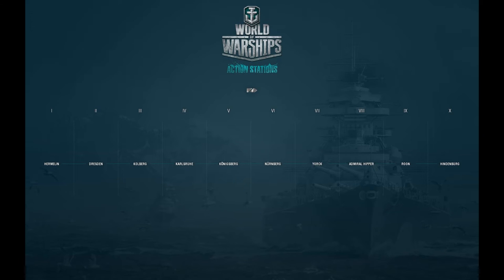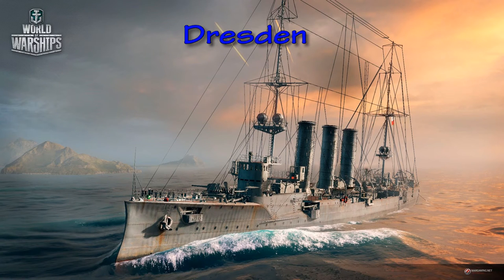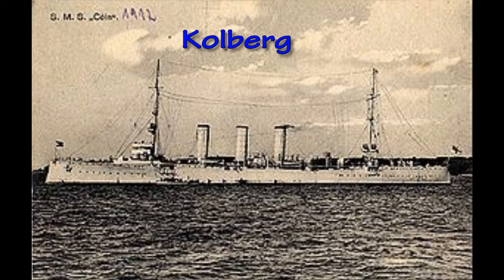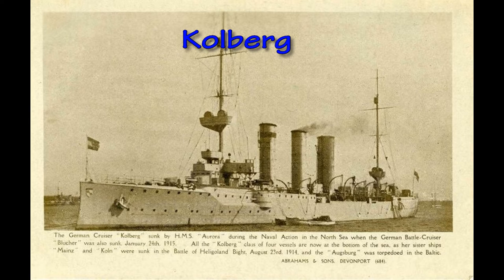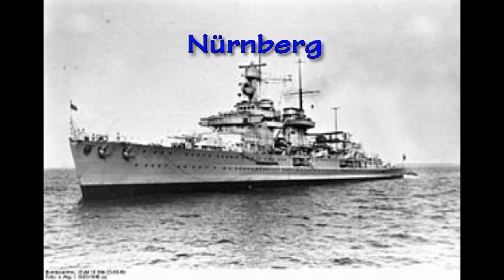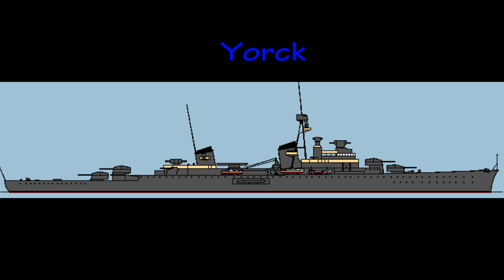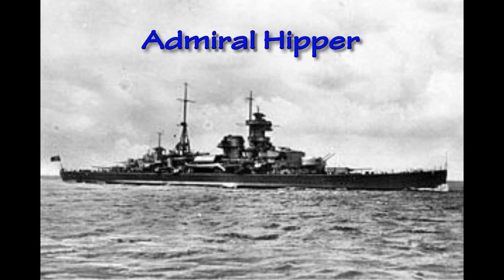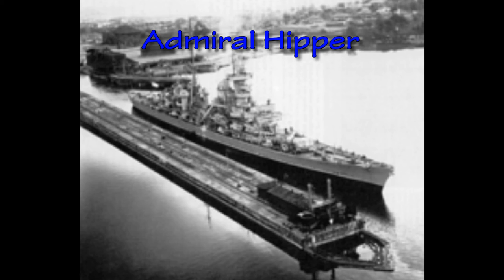World of Warships: German Cruisers - Coming Soon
In this video I talk about what we can expect for the new line of German Cruisers coming out in October.